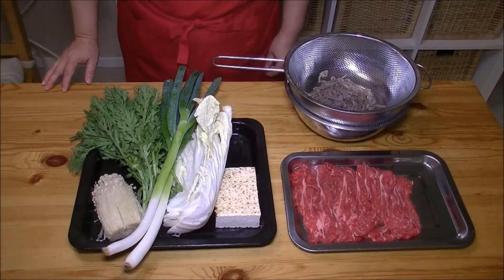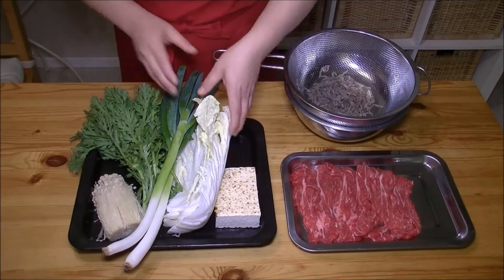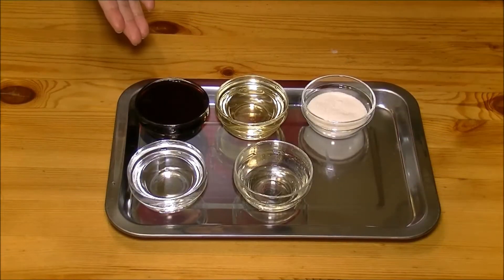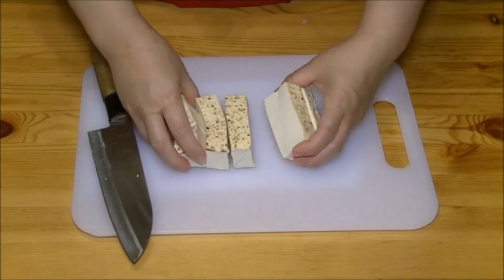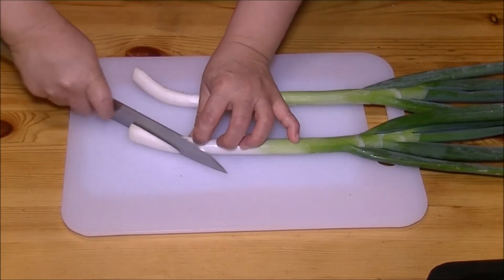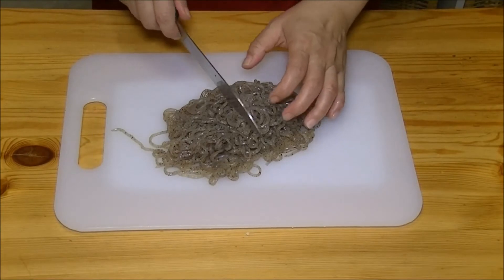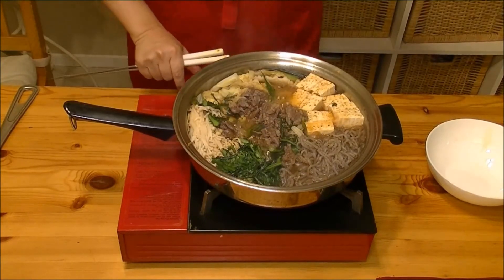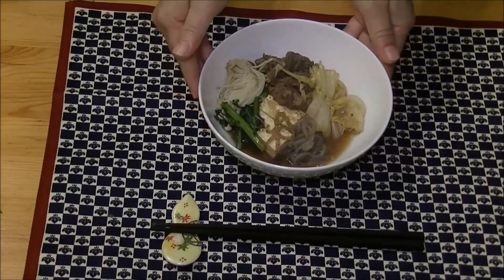How to make Sukiyaki すき焼きの作り方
We introduce one of the famous Japanese dishes, Sukiyaki today.  It goes well with the steamed rice.

Cooking Ingredients for Sukiyaki:

- 300 grams (about 10.58oz) of Sliced Beef Meat
- Boiled Shirataki Konnyaku as needed (Konnyoku Noodle made from konjac yam or elephant yam)
- 3-4 pieces of Nappa Cabbege
- 2 pieces of Giant Green Onion (or 5 regular Green Onion)
- Half bunch of Shungiku Leaves
- 1 bunch of Enoki Mushroom
- 100ml (0.42cup) of Soy Sauce
- 100ml (0.42cup) of Mirin
- 30 grams (1.06oz) of Sugar
- 100ml (0.42cup) of Water
- 1 tablespoon of Cooking Oil

Let's enjoy cooking!